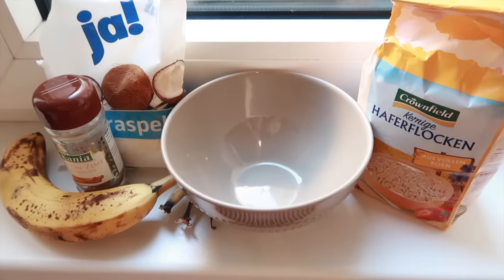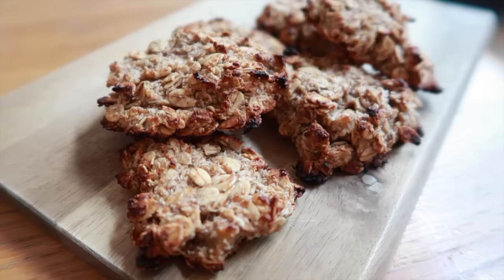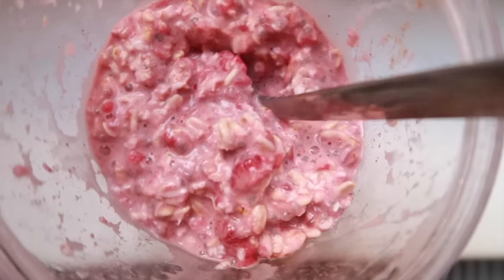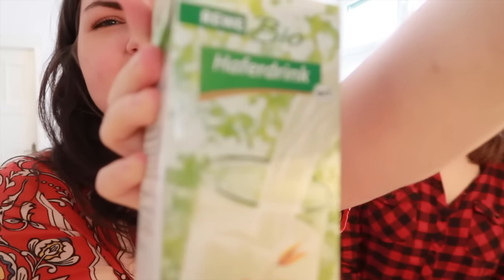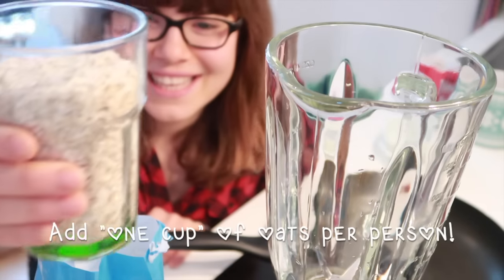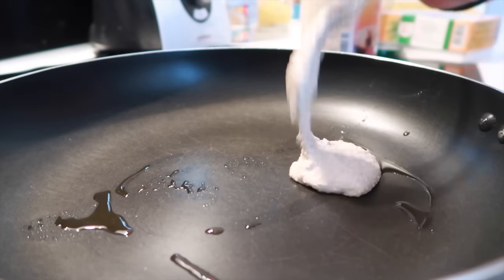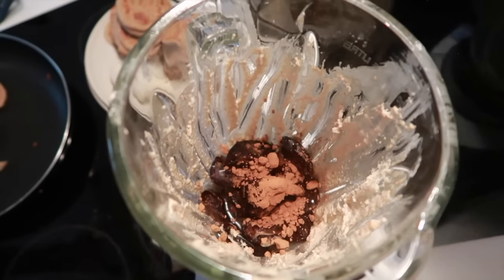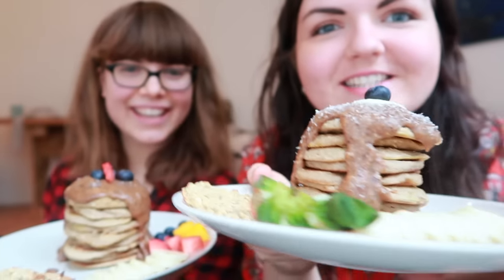3 HEALTHY VEGAN BREAKFAST RECIPES ✨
3 amazing vegan breakfast recipes! Woo!

Which was your favourite recipe? 💕